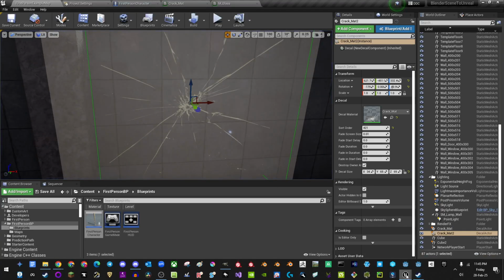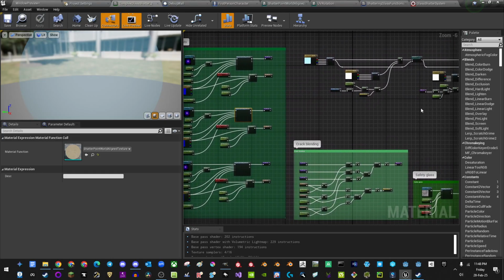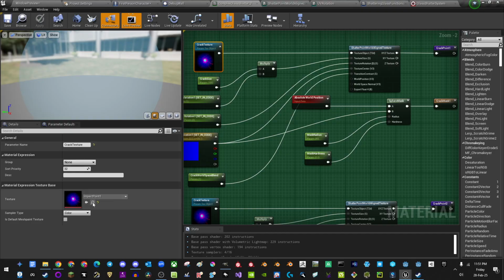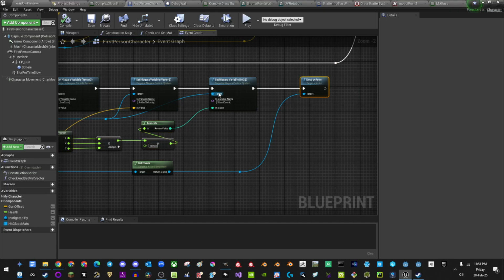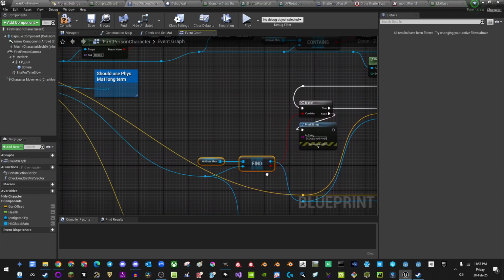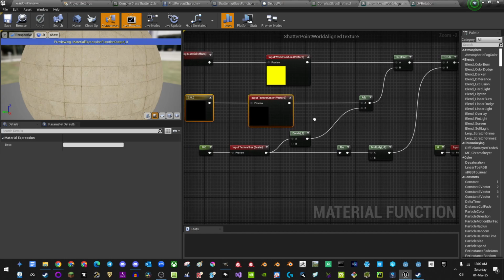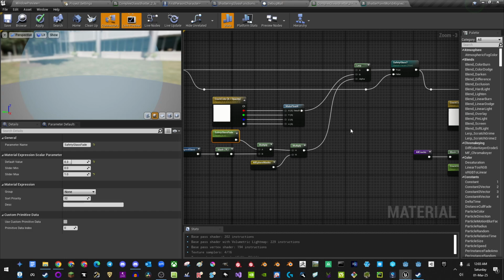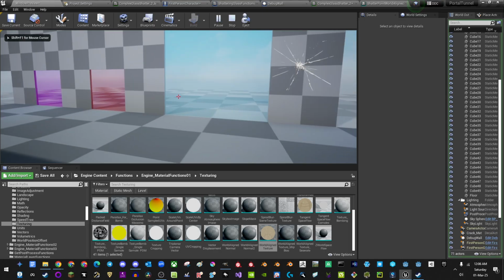Unreal Glass Crack & Shatter Overview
In this video we give some information about one approach on how to add a breakable glass system to your game. Note this video sets up a material and particle system for impacts not physics based glass shattering. Made in Unreal Engine 4.27.

[31 Aug 2025 Update] A great video that gets into physics based glass shatter effects that came out after this video was released.

The asset I got the particle effect from: [The ice hit particle]

Assets from the video are on the Discord under the asset-sharing channel.

A cool procedural glass breaking generator. [Not used in the video. A paid asset.]

Unreal form post I used browsed when researching this video.